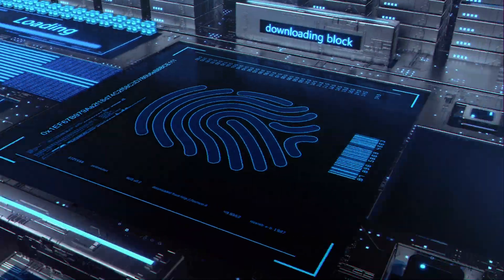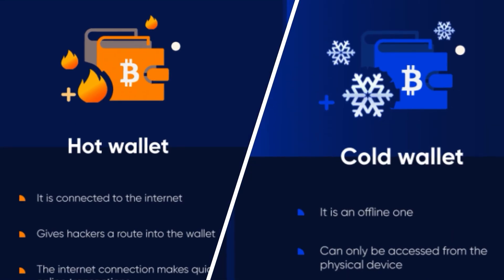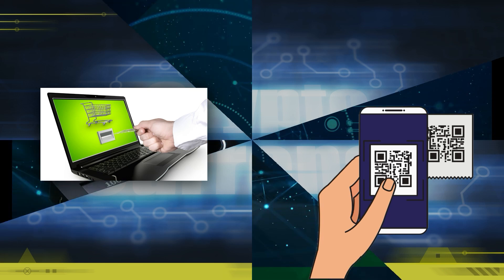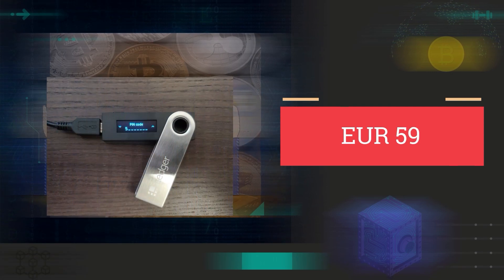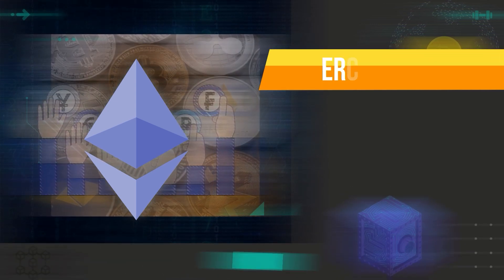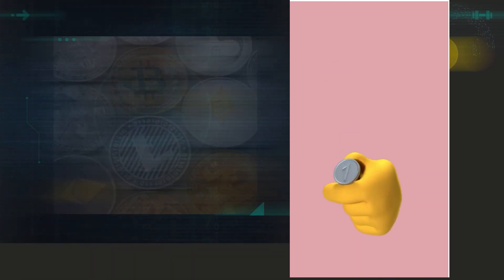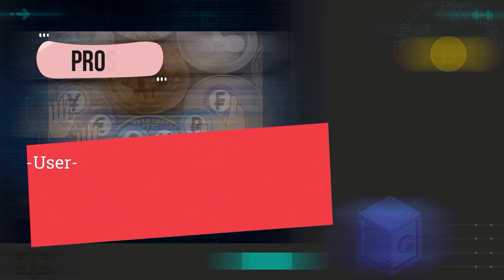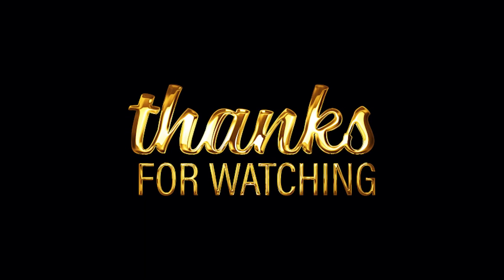Best Mobile Cryptocurrency Wallets 2022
Best Mobile Cryptocurrency Wallets 2022. In today’s video, we will be reviewing some of the best mobile cryptocurrency wallets in 2022.

Before all else, what are the different types of crypto wallets that exist in the industry?
Digital wallets for different cryptocurrencies come in different formats, each with its own advantages and disadvantages regarding the ease of transactions, and security. However, no matter the security, provisions in any wallet, it is up to you to set the security standards of your wallet. You can always use strong passwords to affirm personal access to your digital wallet.

1. Cold Storage Cryptocurrency Wallets
Cold storage wallets are small, encrypted portable devices that allow you to download and carry your preferred cryptocurrencies. In short, you get to store your cash offline, and they are very secure. These type of wallets tend to cost as much as a hundred dollars, but it is definitely worth it considering the security provisions that come with them.

2. Hot Storage Cryptocurrency Wallets
Hot storage cryptocurrency wallets, on the other hand, are directly connected to the internet, such as a desktop software program, a phone app, and an online provider. Unfortunately, all hot wallets contain a certain level of security risks because they are connected to the internet and are vulnerable to online fraud. For this reason, you need to always keep your digital cash safe at all times. The good thing is that all the services are free and are more use-friendly.

In our case, we will be discussing a specific type of cryptocurrency wallets under both categories that we have just discussed – the Mobile Wallets.
Mobile cryptocurrency wallets are the wallets that you download and install into your mobile device. These types of wallets allow you to access the cryptocurrencies through your smartphone and carry out daily activities.

6 Best Mobile Cryptocurrency Wallets

Exodus
When starting off in the crypto space, we tend to buy and sell very small amounts of cryptocurrency because at the time, we are trying to fully acquaint ourselves with the technology. That is where mobile wallets like Exodus come in. It is a multi-currency hot wallet that you can seamlessly download and install on your iOS or Android smartphone for free. You can also access its desktop wallet version if you are more comfortable trading from your computer.

If we are being frank, the Ledger Nano S is the best value for the buck among all cold storage wallet options that you may come across. It would cost you about EUR 59 and it comes in the form of a USB driver. The Ledger Nano S is compatible with all cryptocurrencies that can be tracked and easily managed through the Ledger Live software. It is the first cold wallet to be certified by ANSSI, the French cyber-security agency, meaning that it is very secure.

Meta Mask
Meta Mask is a popular mobile cryptocurrency wallet among Ethereum users. It is available as a mobile app for iOS and Android smartphones and as a Chrome extension. The wallet is fully open-source and is supported by a global community of skilled designers and developers from the blockchain world, which means that it is very advanced and well-established.

Electrum
The Electrum wallet is one of the most established and most ideal mobile cryptocurrency hot wallets for Bitcoin enthusiasts. It offers an open source code, which is part of the reason why many blockchain developers have been able to advance the platform. We could assume that Electrum was specifically designed to accommodate expert cryptocurrency traders because of its specific user-interface that is a little bit complicated to use.

Coinbase Wallet
It hasn’t been long since the Coinbase wallet became popular. It is renowned for its Visa-backed debit card that integrates with Google and Apple Pay, as well as the fact that it makes trading well-known cryptocurrencies such as Dogecoin and Bitcoin very easy. It is compatible with Android and iOS devices and it is a great place to start for beginner crypto enthusiasts.

Trust Wallet
The Trust Wallet app has become one of the highest-rated crypto mobile wallets on all marketplaces. It is the official mobile wallet app of Binance, which is considered as part the leading cryptocurrency exchanges worldwide. It is available for both Android and iOS devices and it supports more than 40 blockchains. It supports token standards, such as ERC-20, BEP20, ERC-721, and BEP2, among so many others.